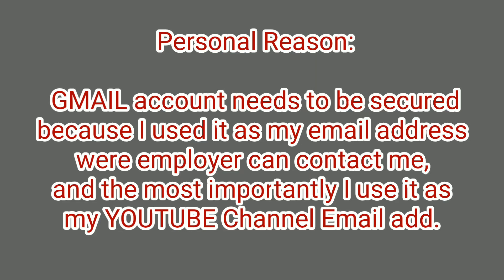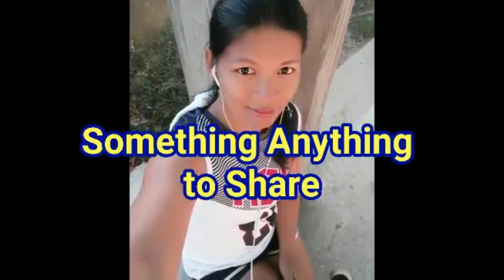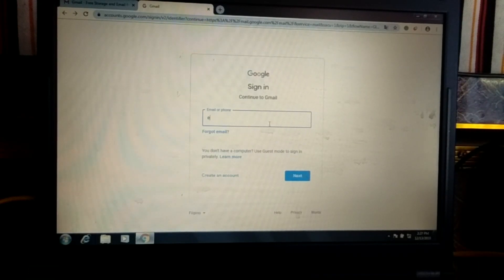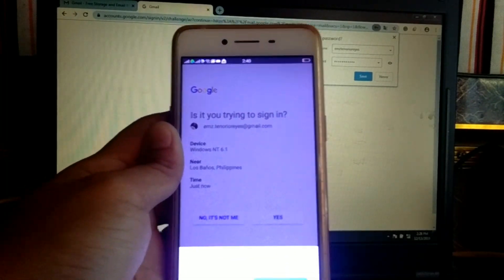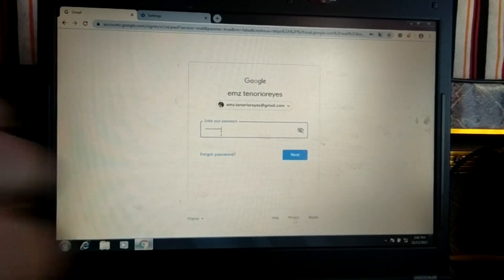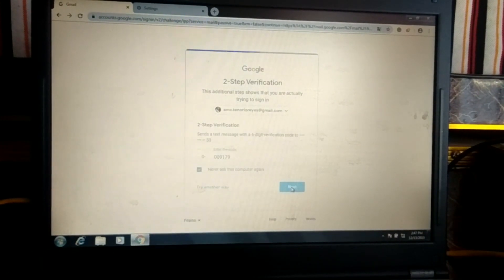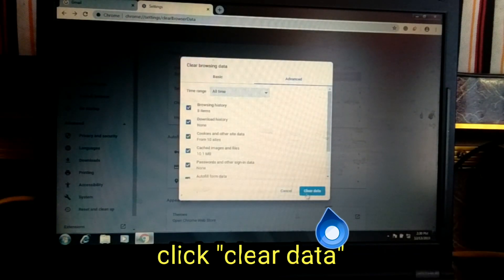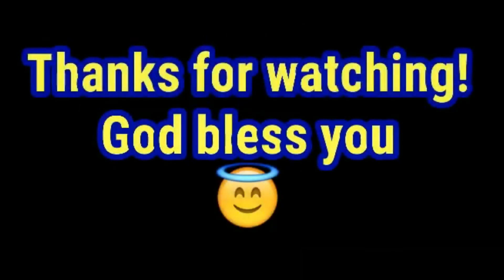Tips to Secure GMAIL ACCOUNT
I heard one of my friends GMAIL account was HACKED by somebody.  Hacker did deleted/change the detail of her Gmail which linked to her YTChannel. Sad that the said Account cannot be recovered. So I don't want it to happened to me or to others. I made this to share what I did to secure my account. Hope this will help you too!

Camera: VIVO 155L
Editing App: Power Director